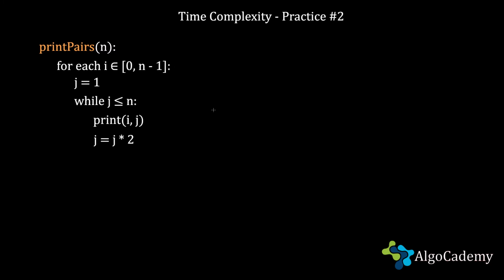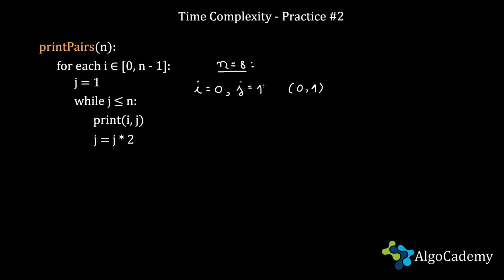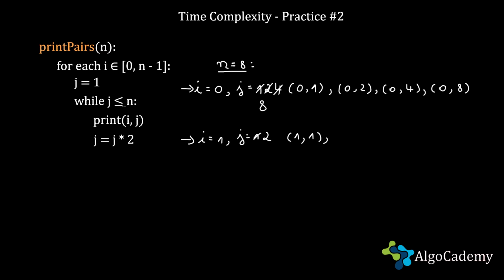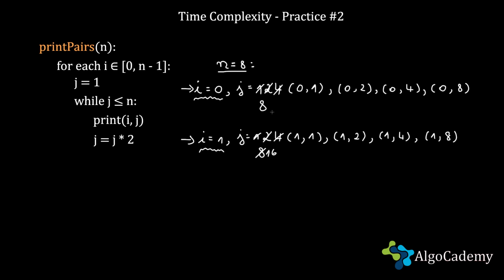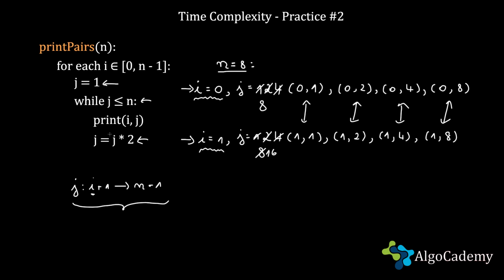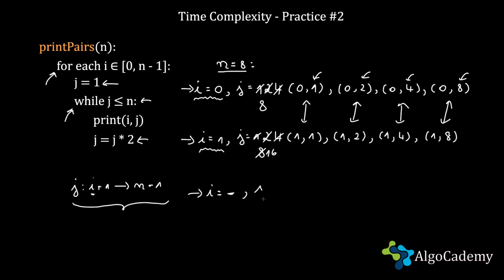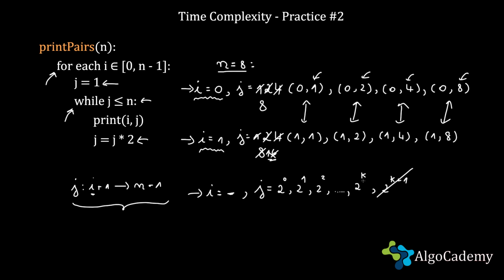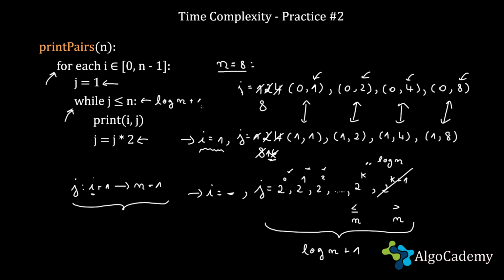Time Complexity Practice #2: Analyzing Nested Loops (While in For Loop)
Transform your Coding Skills & Land your Dream Tech Job Go From "I Suck at Coding" to Landing Your Dream Job Mastering time complexity is essential for efficient coding and acing technical interviews. In this video, we dive into a practical example of time complexity by analyzing a nested loop structure with a while loop inside a for loop. We’ll break down each step to help you understand how to calculate the time complexity of this pattern, common pitfalls, and how it affects your code's performance. Perfect for beginners and those preparing for coding interviews, this lesson will sharpen your understanding of algorithm efficiency!

🔗 Ready to practice more? for hands-on tutorials, coding challenges, and resources to help you master time complexity and more!